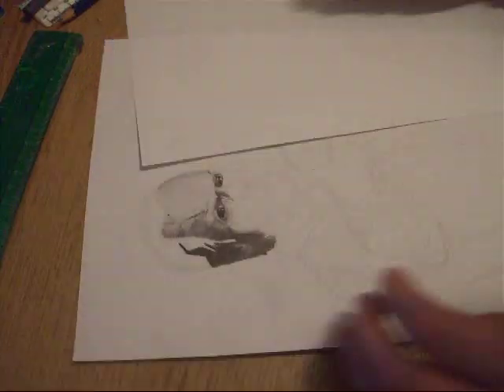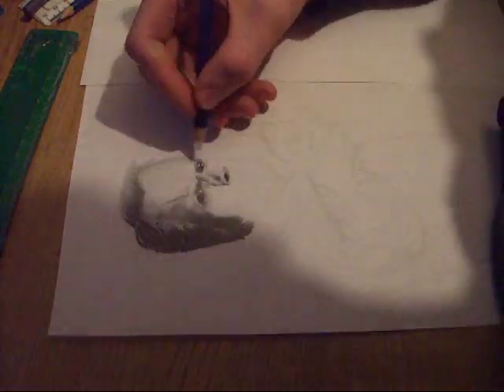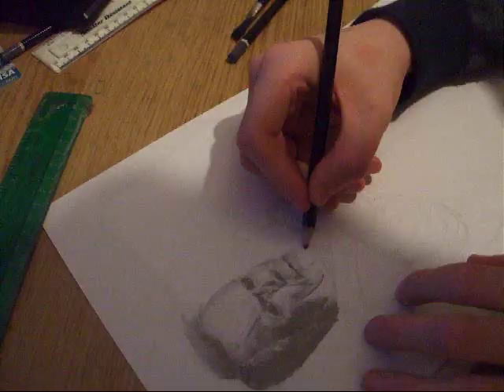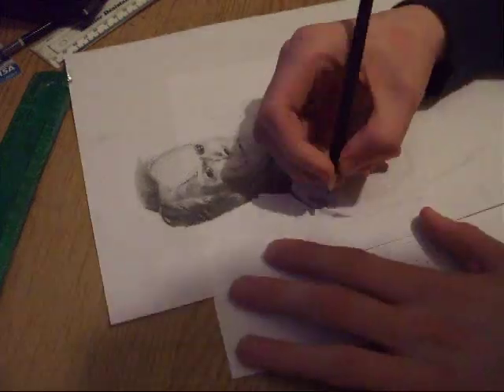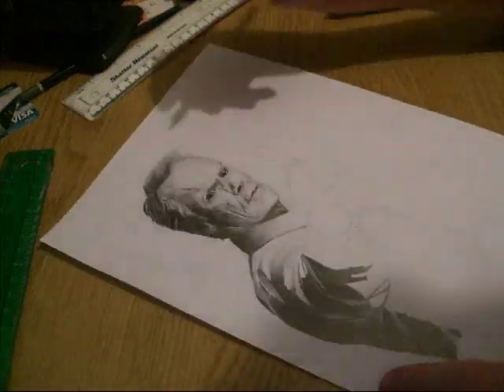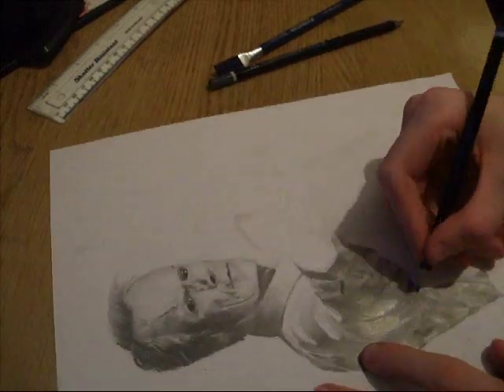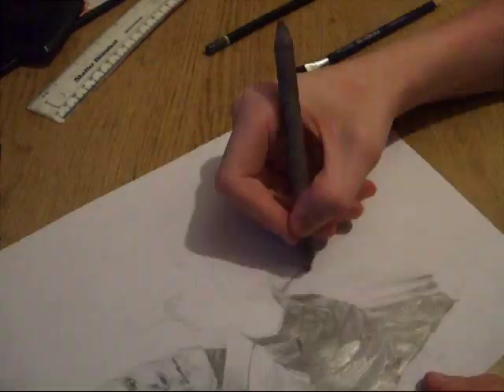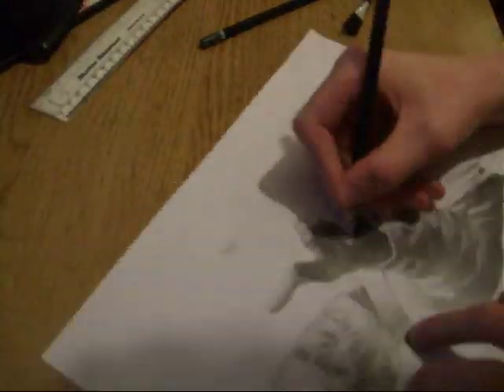Photorealism! Clint Eastwood Speed Drawing by Jamie Orme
hi guys, this is my second video that i've uploaded now that i'm back and it is another commentary video. i  have to say that i am really pleased with how this turned out as it was such a difficult image to draw, despite its size i did put about 3 hours of effort into this one. my plan is to upload a video every friday at about one o clock. so if you're interested in this schedule please give the video a like, as it really does help with the view count. also, please subscribe to see more.